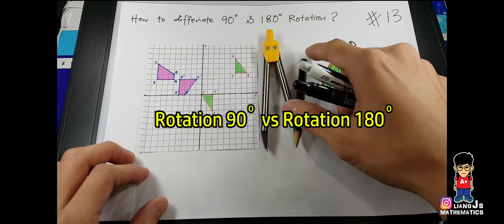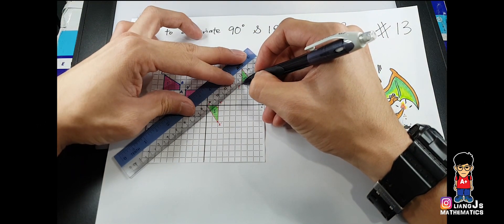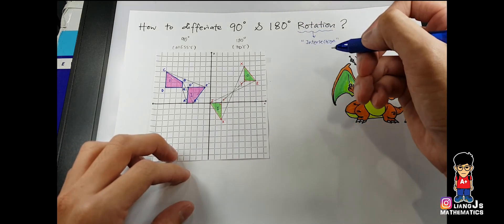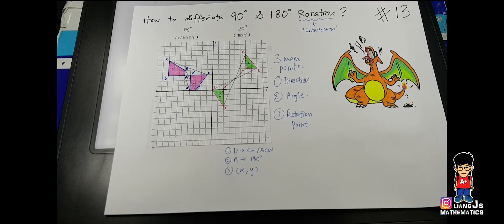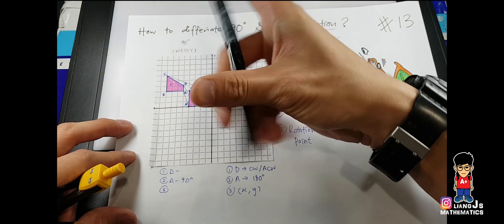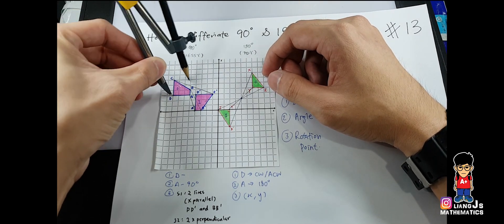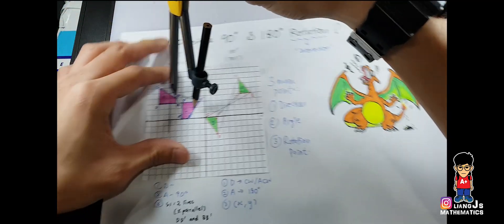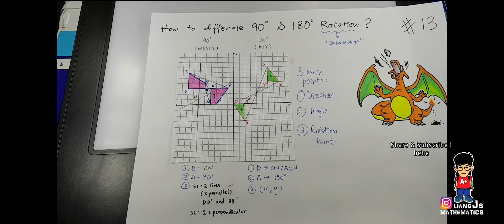Must know before PT3/SPM! || Episode 11 || Rotation Part 1 of 3 (The Compass way!) || English